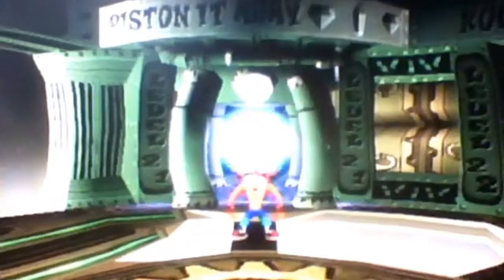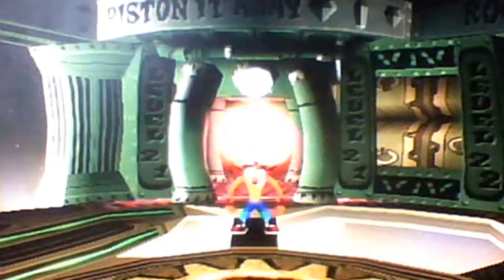Let's Play Crash Bandicoot 2 Cortex Strikes Back (PS1) WHF COOLPRO195 Part 5 : CV Explosion!